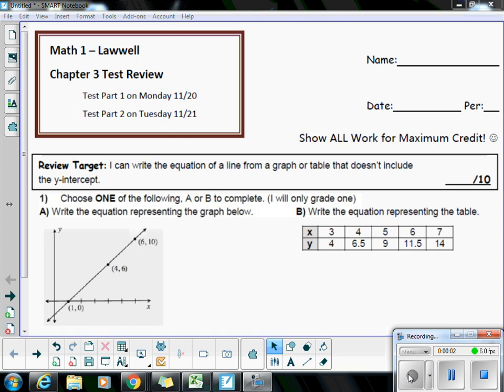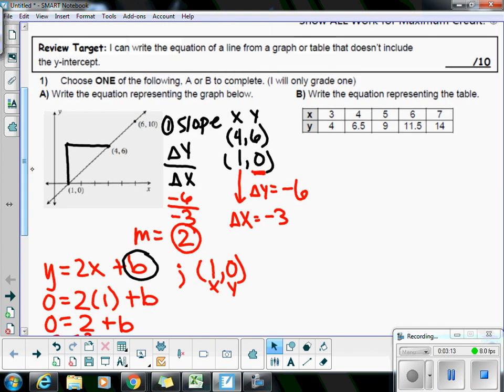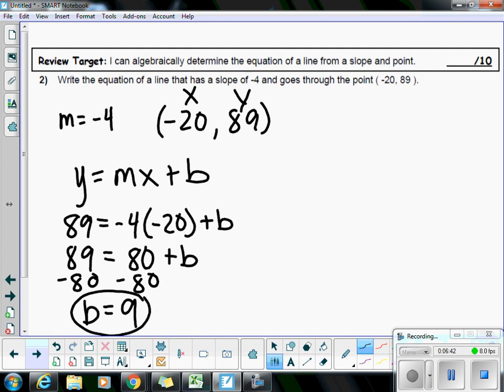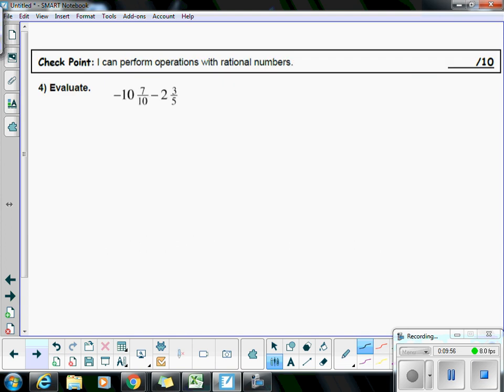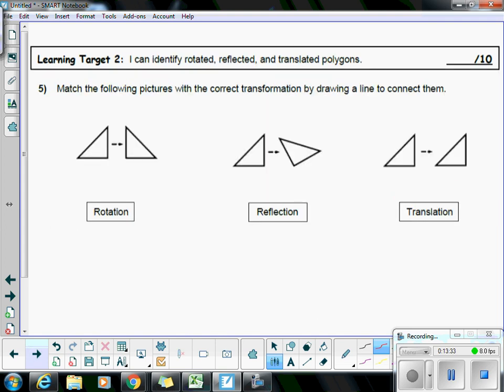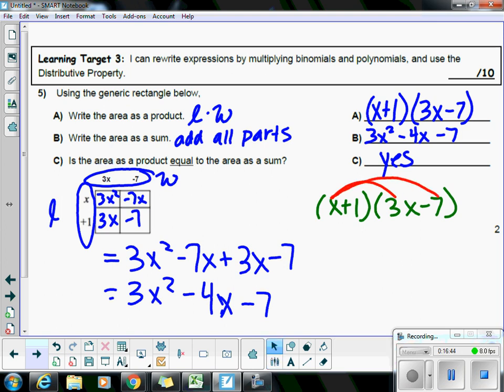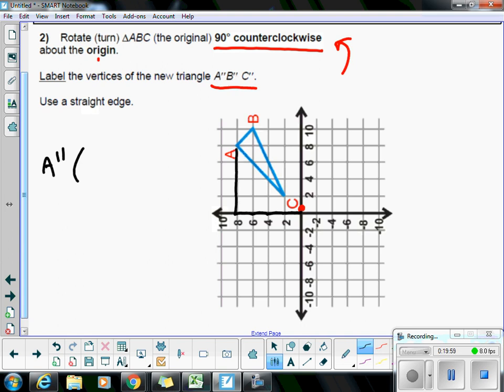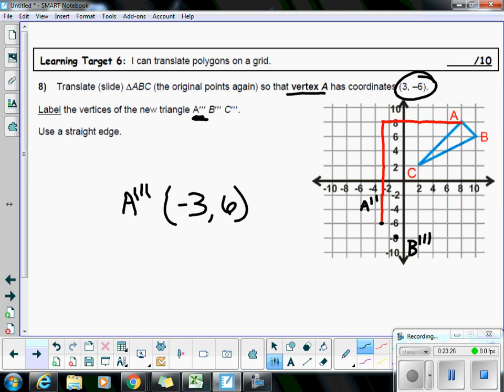Chapter 3 Test Review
Use this to study for our Math 1 Chapter 3 Test.  Scroll through to use certain parts of watch the whole thing!  I hope this helps for any problems you are stuck on.